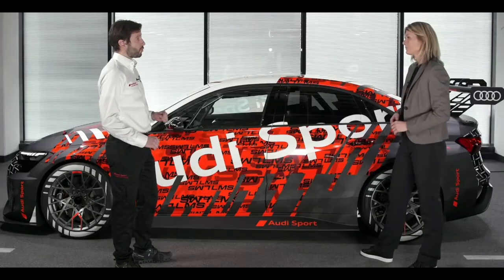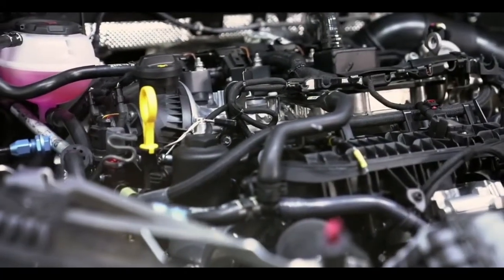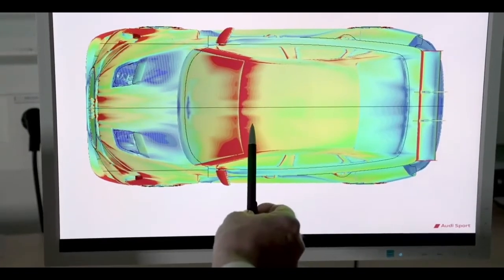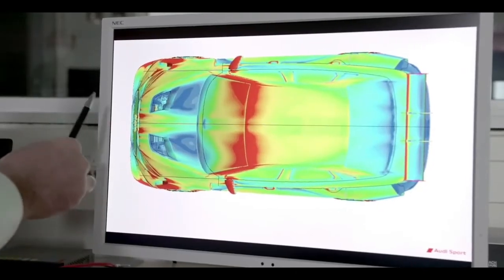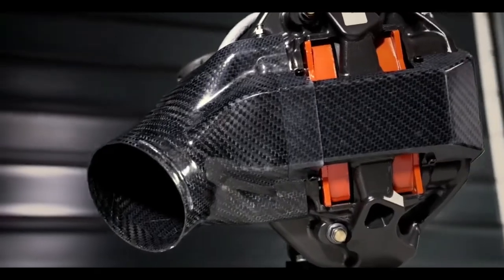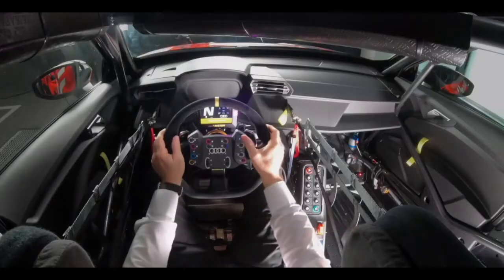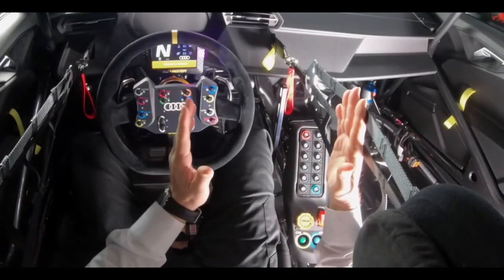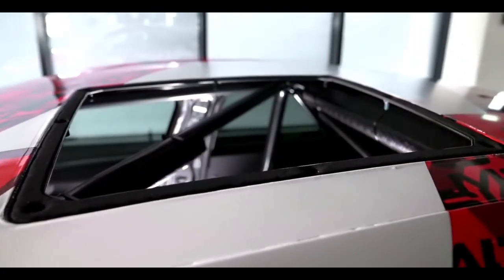New Audi Rs3 Lms Technical Details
“We are underlining the importance of motorsport for our road-going products and presenting a race car still in disguise before the spearhead of the corresponding production model is on the market,” says Julius Seebach, Managing Director Audi Sport GmbH and responsible for Audi Motorsport. “The Audi RS 3 LMS is a clear commitment to customer racing and stands for records in our program. We want to continue the remarkable series of successes of the first generation with the new model.” No other customer racing car with the four rings has been produced as often in a single generation as the first-generation RS 3 LMS, of which 180 units have been built. The compact race car is not only a top performer commercially, but also in sporting terms: In just four years, the entry-level touring car achieved 764 podium places in 1,051 races worldwide, including 279 victories. 16 titles in drivers’ championships and 38 championship successes in other categories round off its record, including the title of TCR Model of the Year 2018.
“The development goals for our latest model focused on the customers,” says Chris Reinke, Head of Audi Sport customer racing. “Whether it’s about running times or setup options, safety or ergonomics: we want to offer the teams a car that is even more of a race car than before.” The second-generation Audi RS 3 LMS presents itself with new developments in all areas that serve two goals: To make the production-based entry-level model an even better race car and to optimize customer benefits in all areas. Despite this, the model remains affordable in purchase and maintenance, offers an even higher level of safety and provides plenty of driving pleasure with up to 250 kW (340 hp).